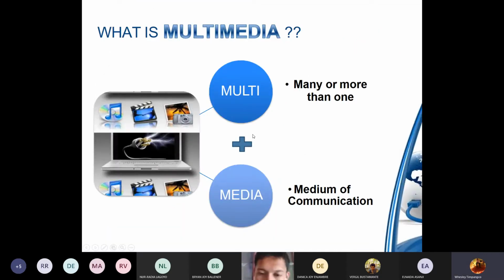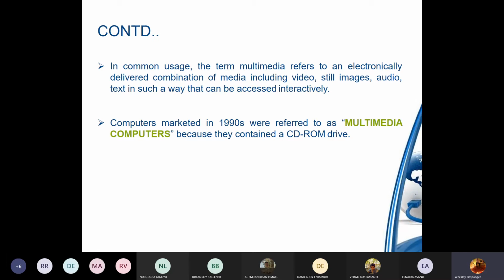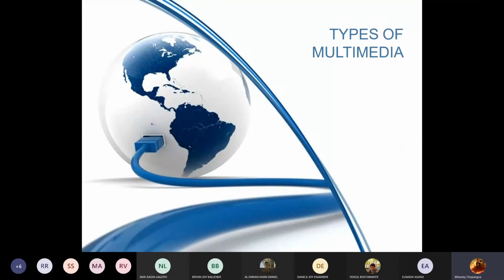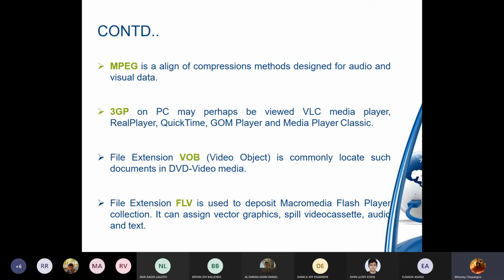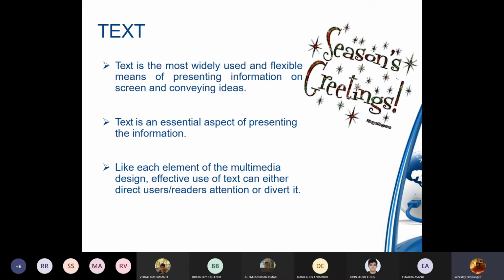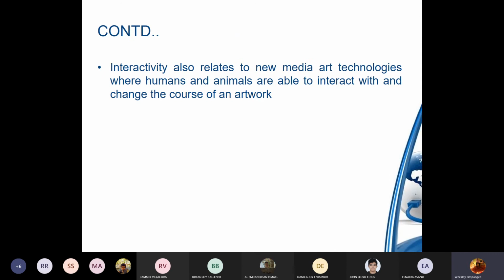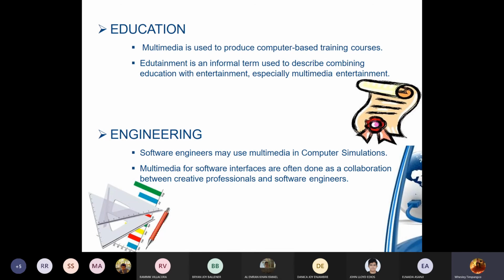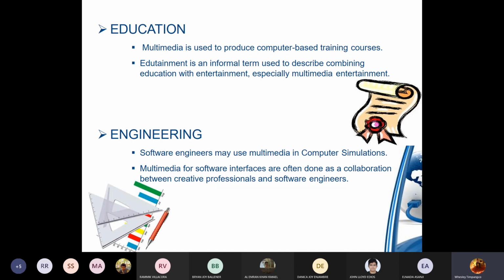Introduction to Multimedia